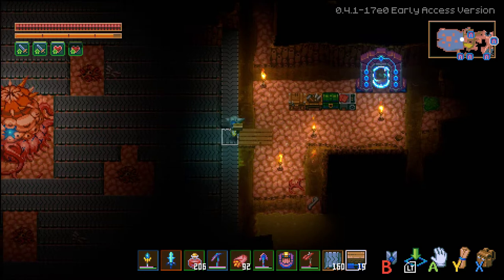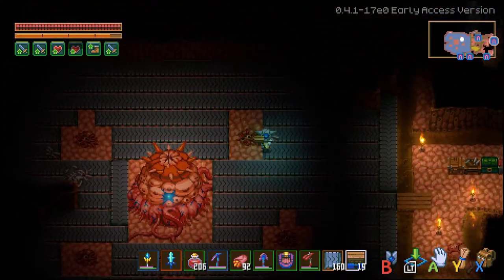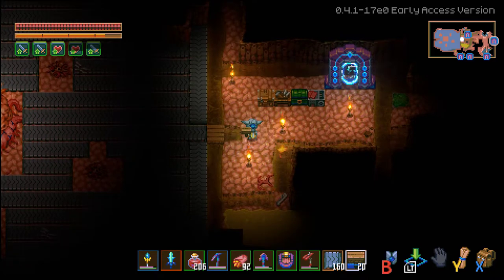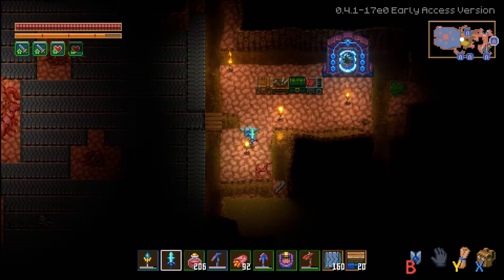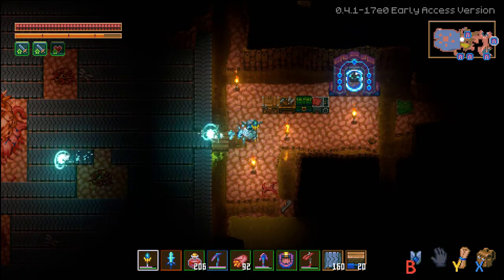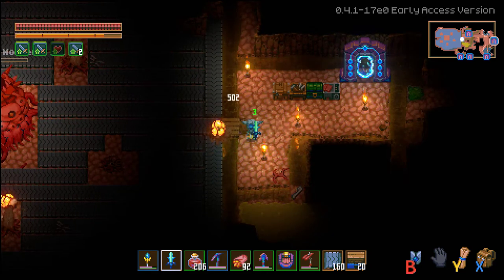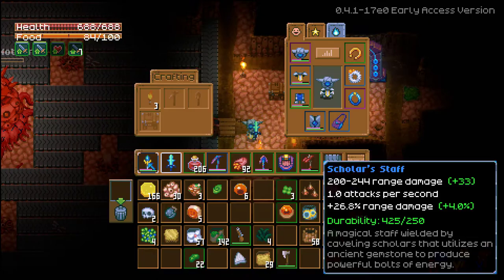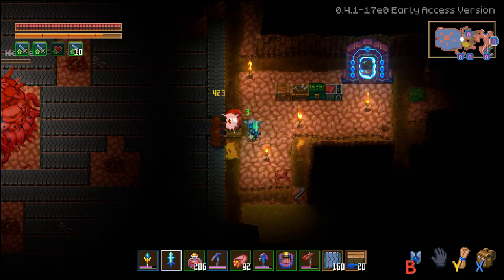Core Keeper melee, range, and vitality xp farm!